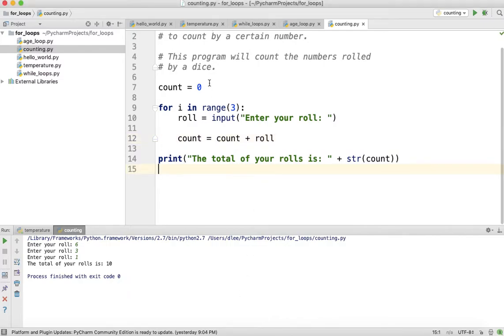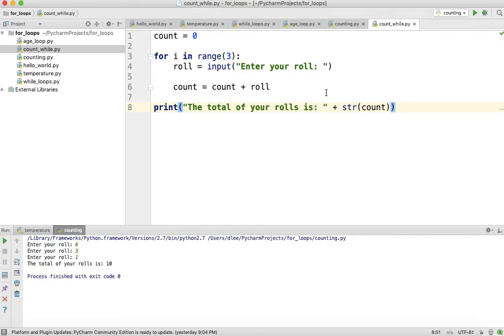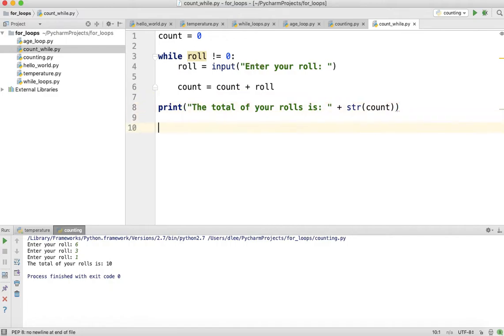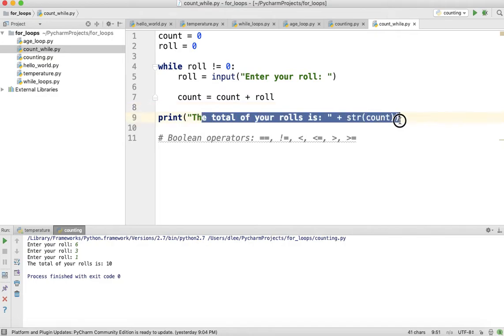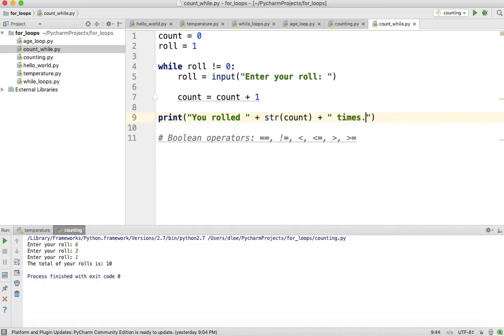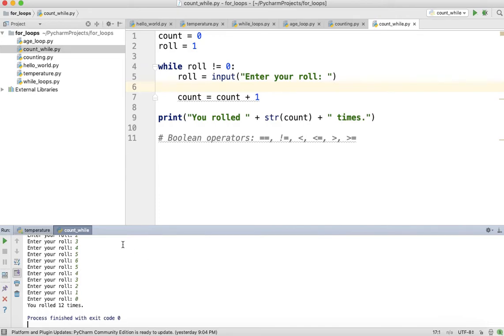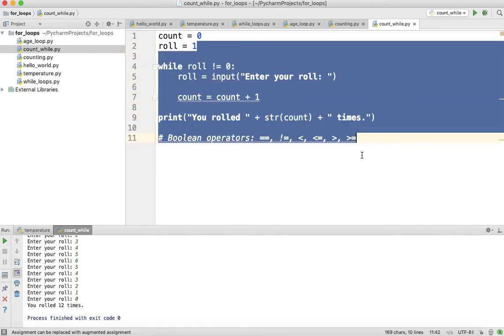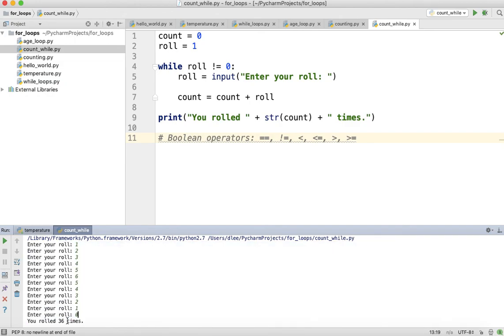py yl loops 6